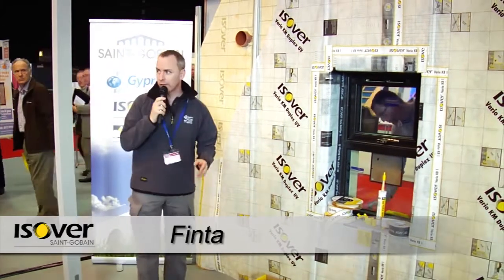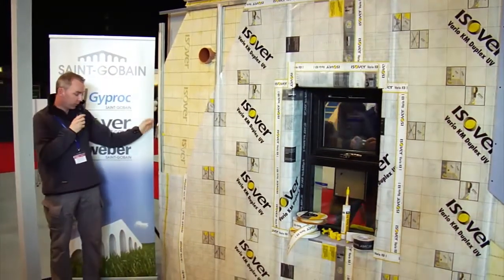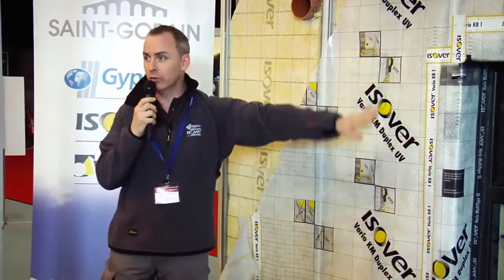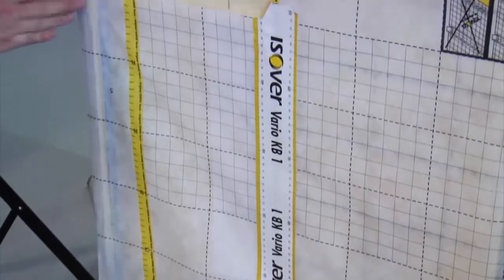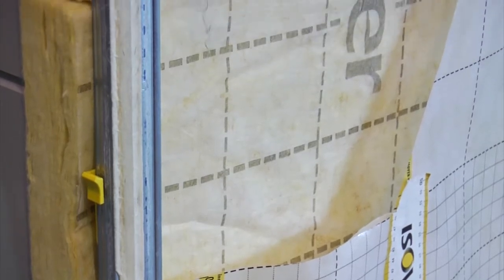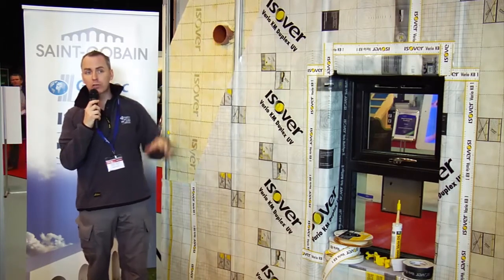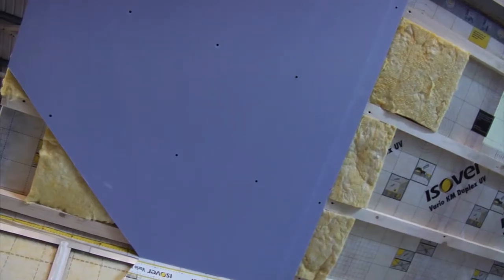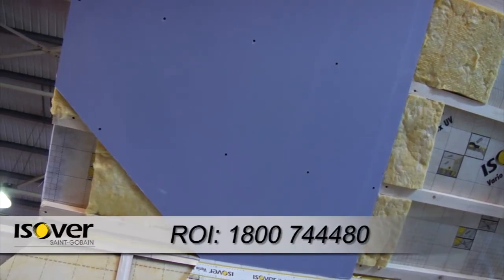Isover SEAI Energy Show Demo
Guest speaker Fintan Smyth, Isover Building Physics Manager presents on "building best practice" for the SEAI energy in March 2012.